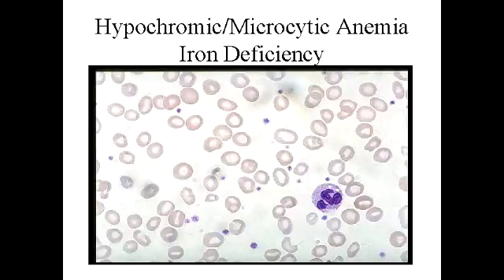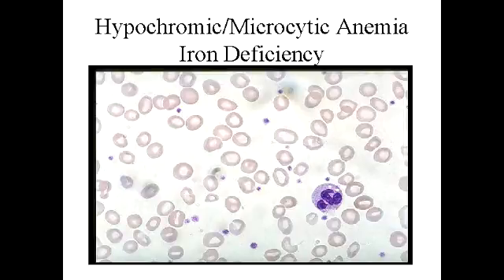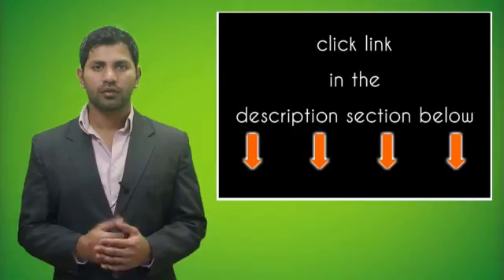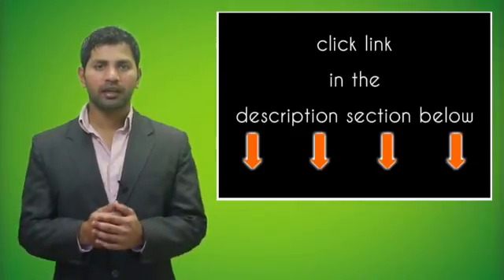Lab Findings: Conn's Syndrome & Hypochromic/Microcytic anemia - Rapid Review